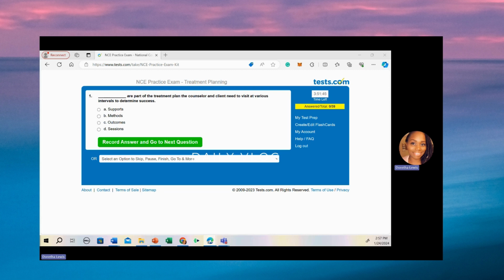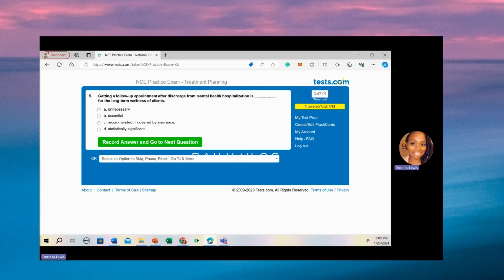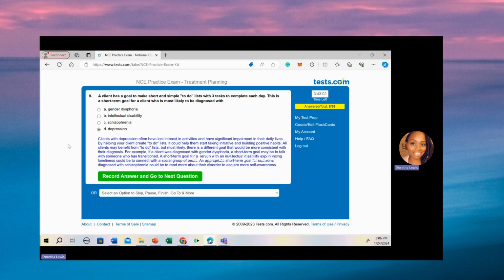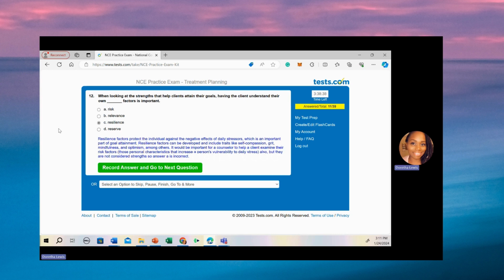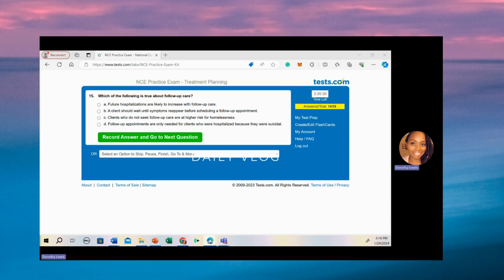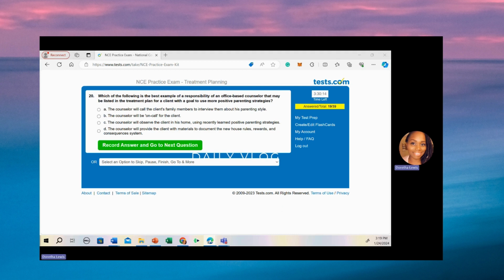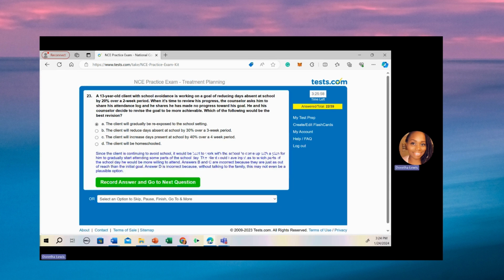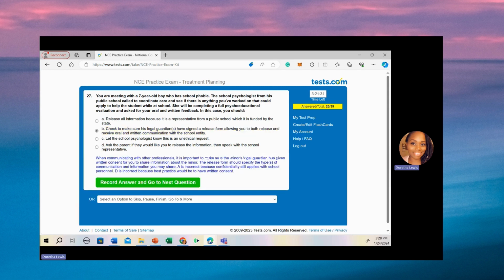Master Your Treatment Planning Skills: Study With Me Quiz Edition! 📚✨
📚✨ Join me for the ultimate Study with Me session like never before! 🚀 We're diving into the fascinating realm of treatment planning with a quiz that's both educational and fun! 🤓💡 Grab your study essentials, cozy up in your favorite spot, and let's conquer treatment planning together. Challenge yourself with intriguing questions, level up your knowledge, and make studying an absolute blast! 🌟 Don't miss out on this unique study experience – hit play, engage your brain, and let the learning adventure begin! 🎉📖 StudyWithMe TreatmentPlanningQuiz LearningFun 🚀🔍

To Download the Quizziz to your phone

Helping other learning ways to prepare them to take their NCE CPCE and NCMHCE!

Here is the Quizziz app link!

NBCC Content Outline
The National Counselor Examination (NCE) Content Outline (nbcc.org)